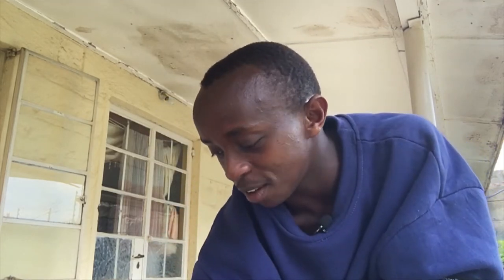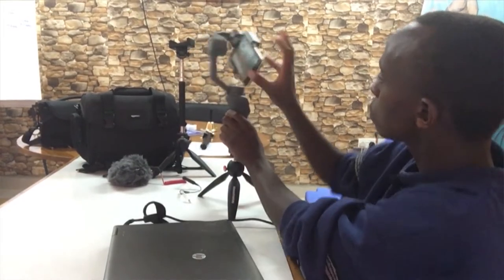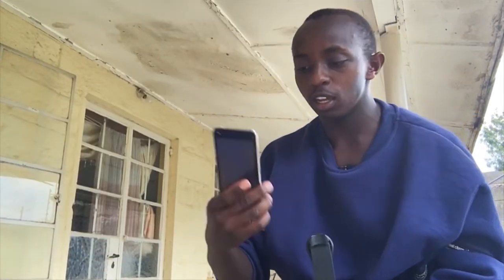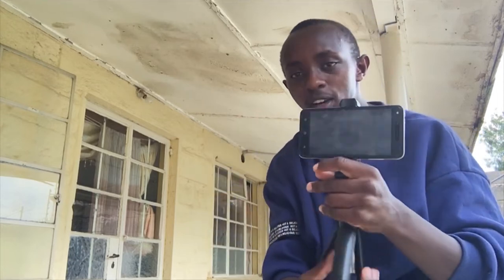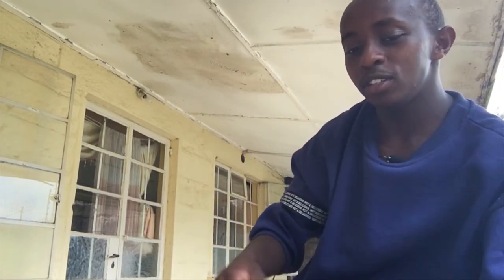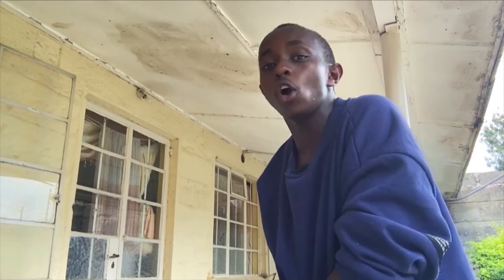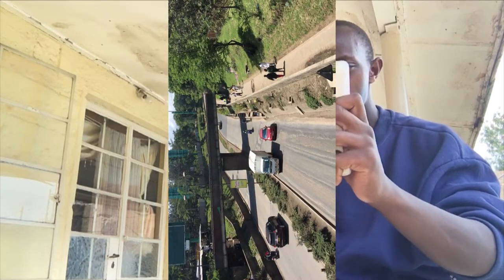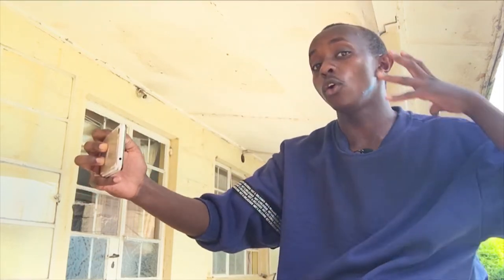8 PHONE FILMAKING tips you need to know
_Uncle Ben(Spiderman)

phones are now a source of great power on your hands.
Join us today as we explore ways of making it work well for you.
An interactive program focusing on viewing life positively and learning the correct ways of life.